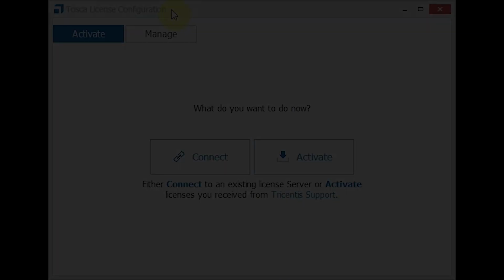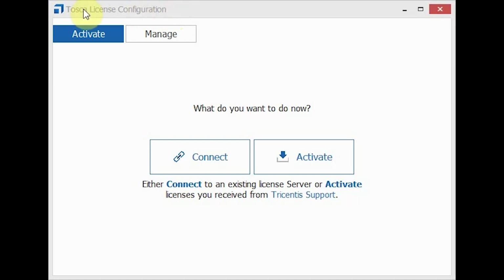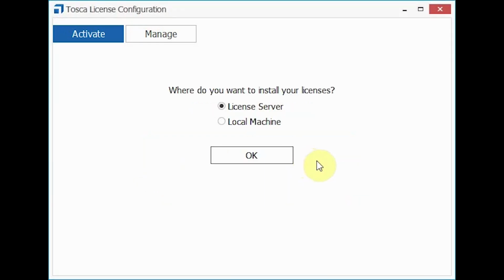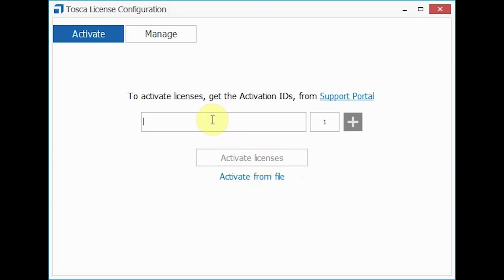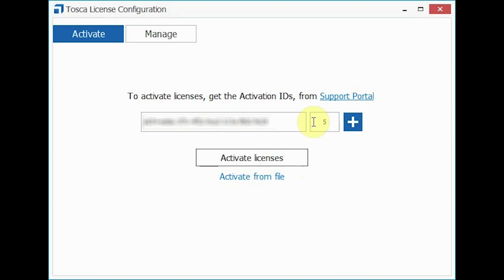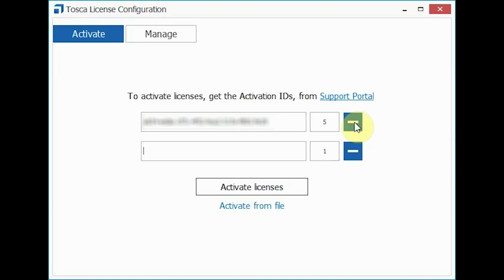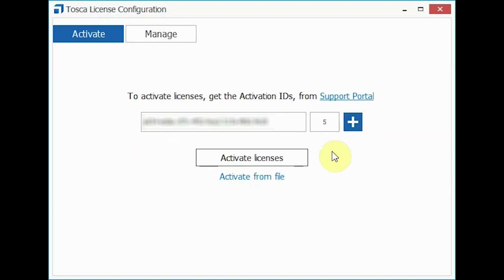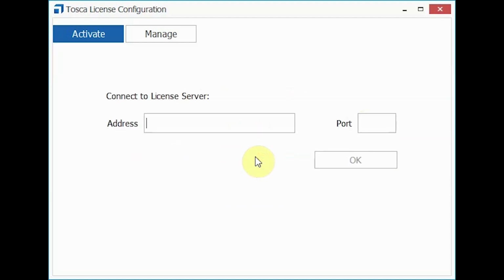Tosca Online License Activation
In this video, Marcel will teach you how to activate licenses on an on-premises online license server.